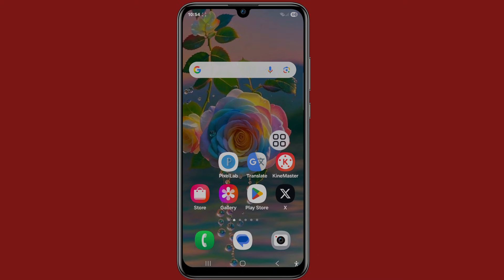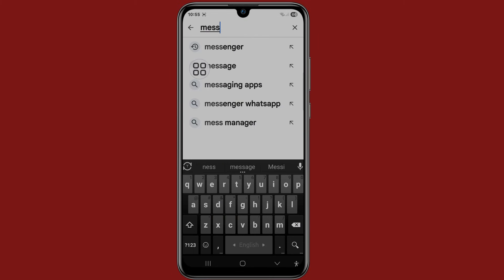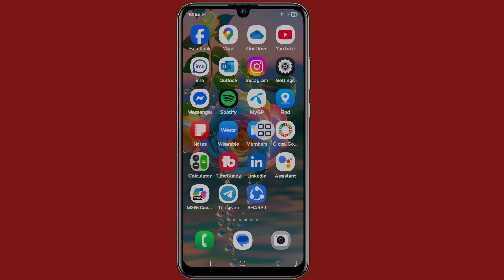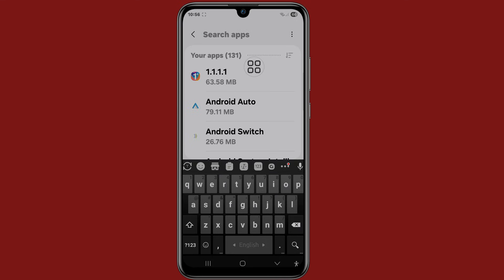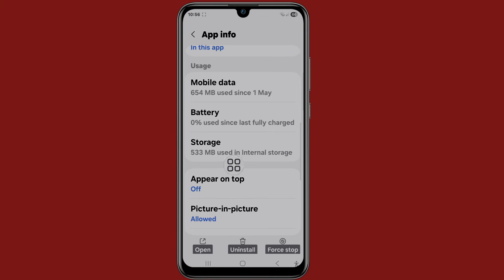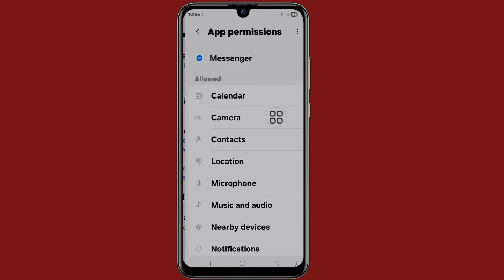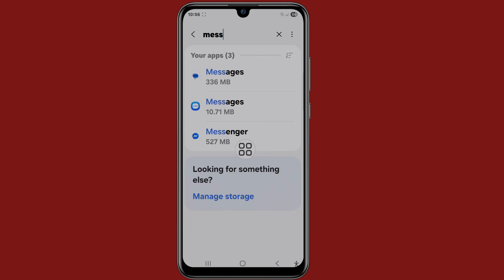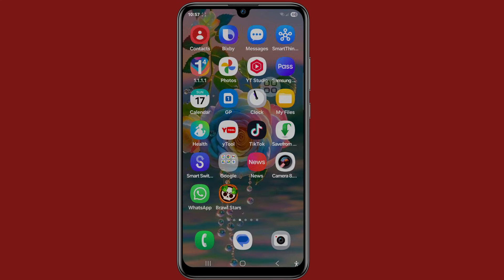How To Fix Messenger Update your app to keep calling Problem |(new update)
ln This Video I Will Show How To Fix Messenger Update your app to keep calling Problem (new update).So, keep watching the full video without skipping.